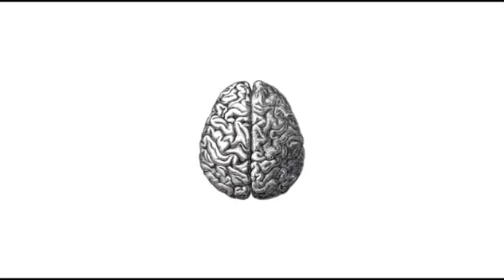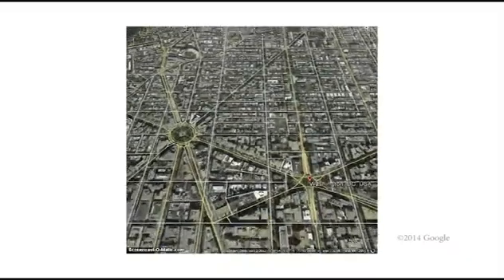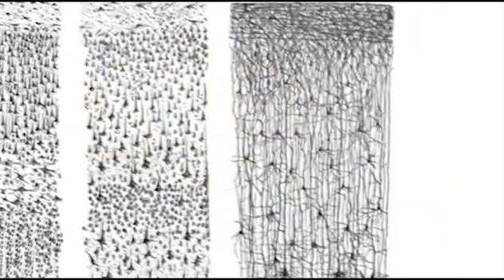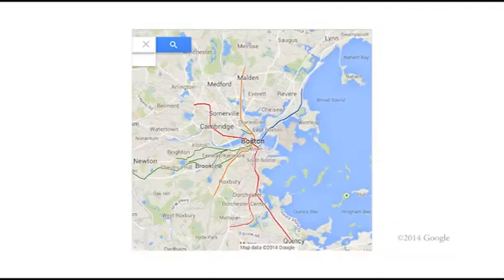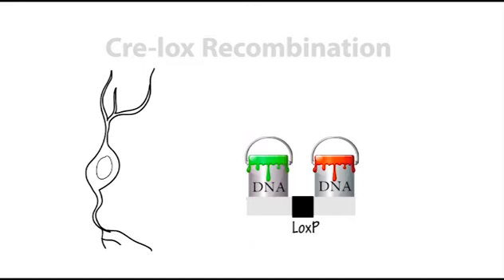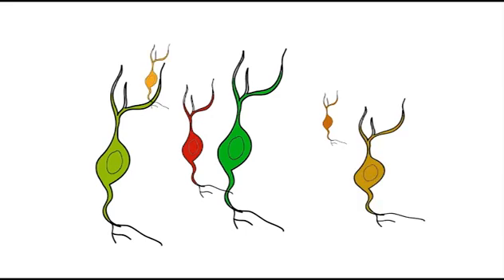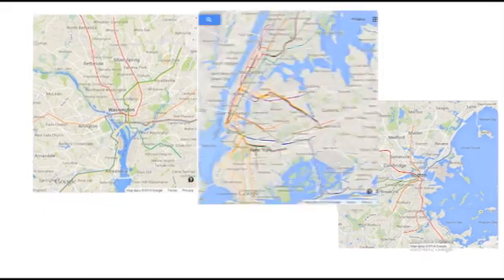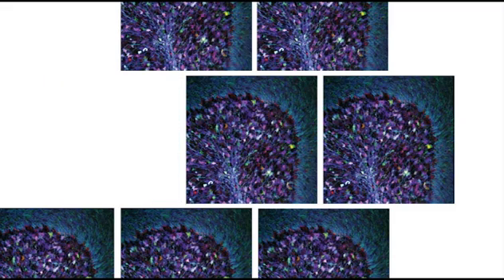Brain Awareness Video Contest: Brainbows — Mixing Colors to Map the Brain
Neuroscientists are creating a connectivity map of the brain to understand where neurons project and which neurons they’re talking to. But, just as it would be hard to find your way in a strange city without street signs, it’s difficult for scientists to map the brain when they can’t tell one neuron apart from its neighbors. This video from Vania Cao shows how scientists developed the “brainbow” technique to differentiate neurons by color, and it took third place in the 2014 Brain Awareness Video Contest.